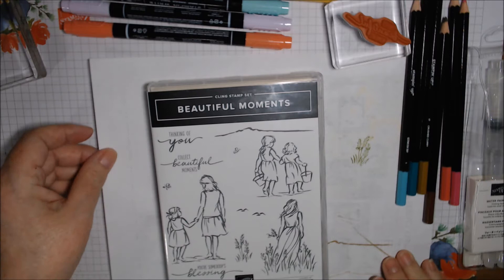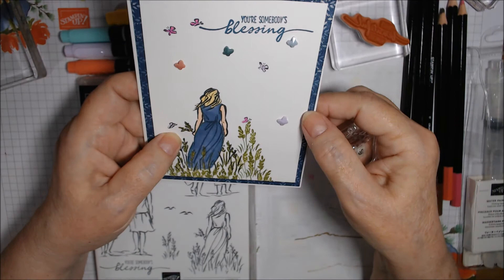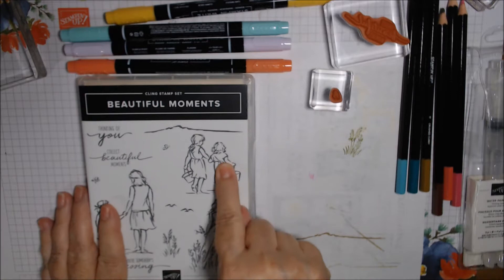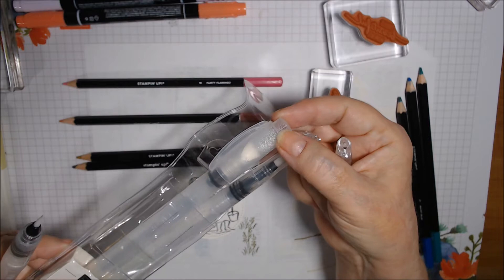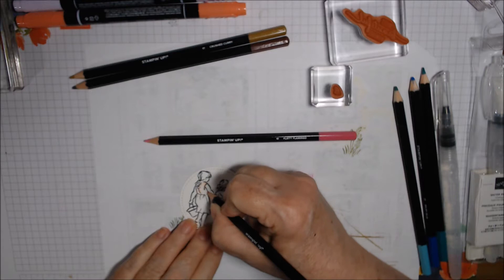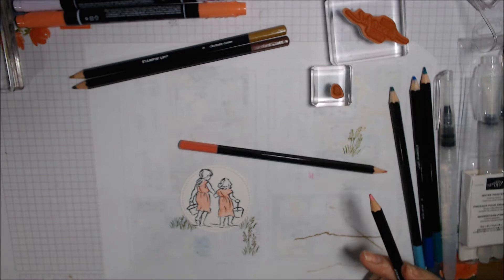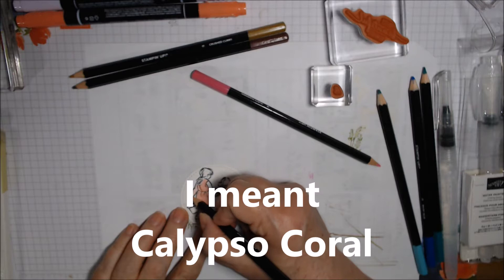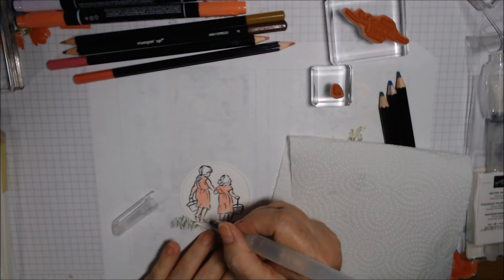SUNDAY STAMPING: Coloring BEAUTIFUL MOMENTS 3 different ways (V1444)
Today I'm using Stampin' Up!'s Beautiful Moments stamp set from their 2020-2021 Annual Catalog.  I will be using Watercolor Pencils on one card, and Stampin' Write Markers along with Ink Pads to watercolor on another card.  I'll also share one made using Stampin' Blends.  Hope you enjoy this beautiful stamp set and the cards I make with it!

For orders Under $150, use HOST CODE: XREPSW6J (August 4th through 30th, 2020 - Donna Jackson's Party).  Donna = Crafts and More with Donna Jackson here on YouTube.

MyKalliTuxedoKatIsTheBest